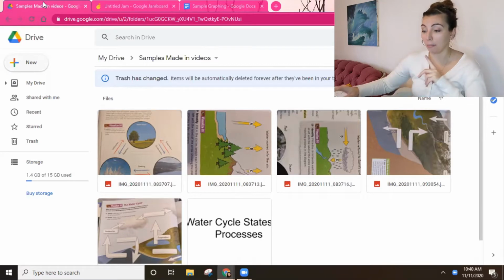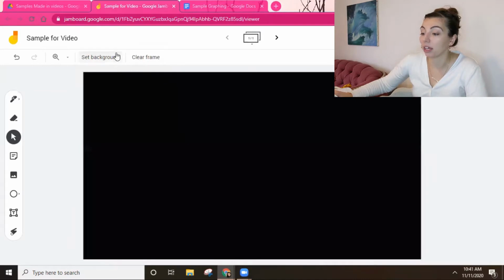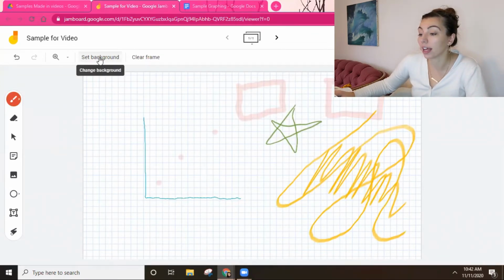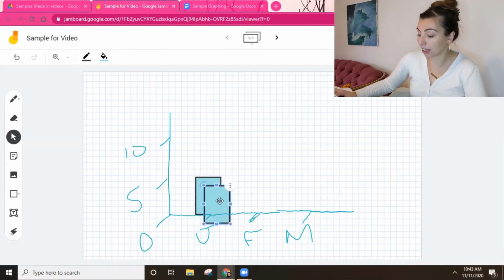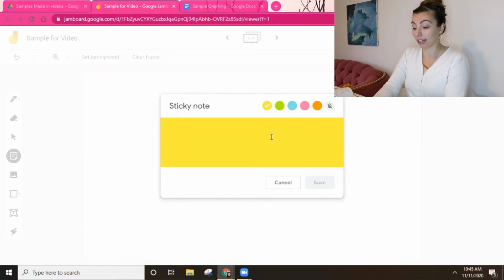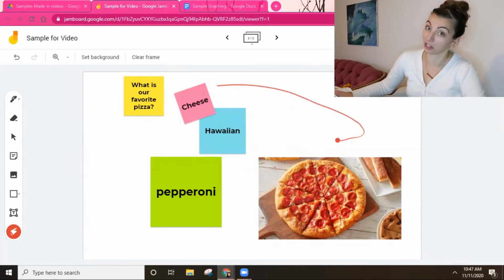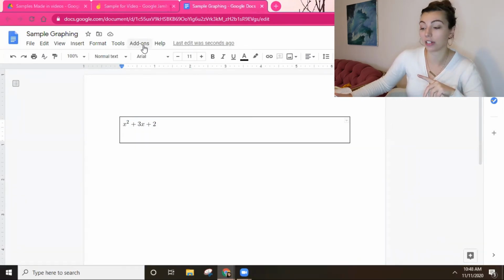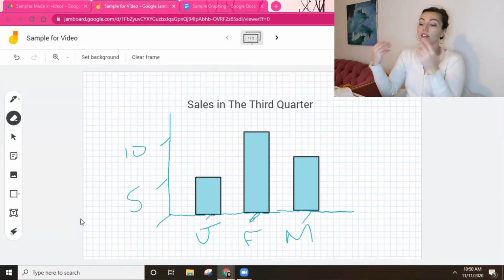JAMBOARD TUTORIAL FOR TEACHERS: Using Google Jamboard for Distance Learning and with Equation Editor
This is a complete Google Jamboard Tutorial for Teachers.  I use Google Jamboard for Distance Learning.  I also go into how to use Google Jamboard with Equation Editor to make Math writing easier.  This is a great collaborative tool for teachers and students!